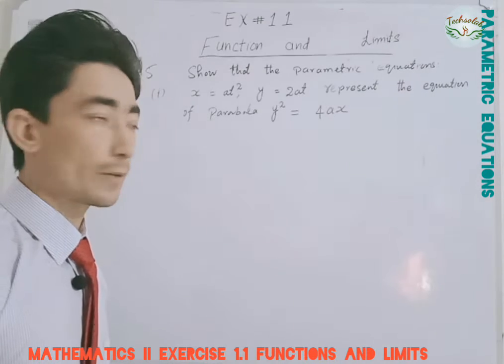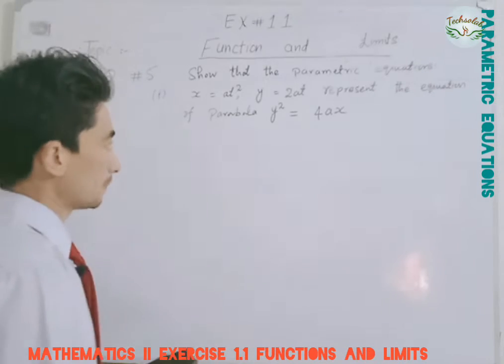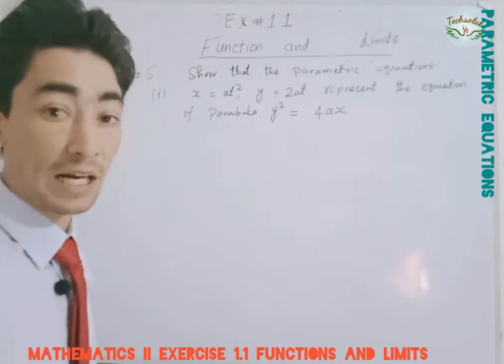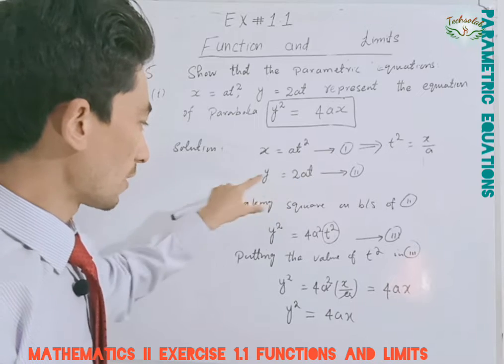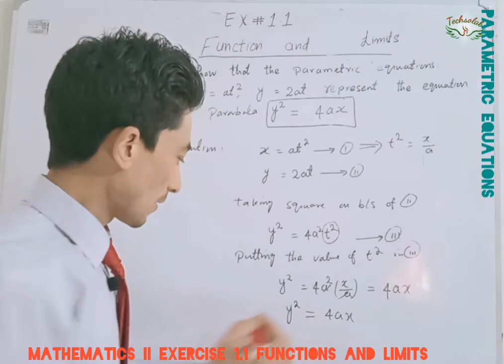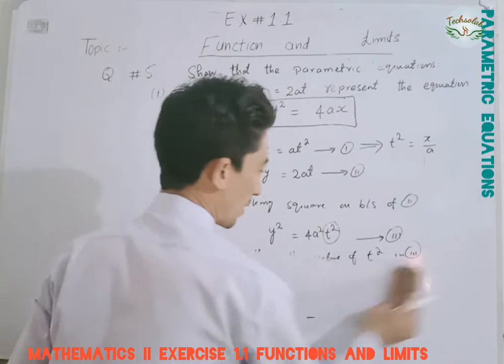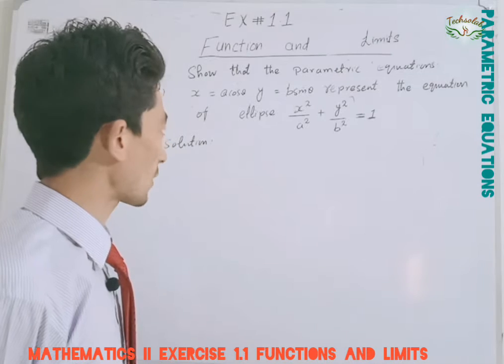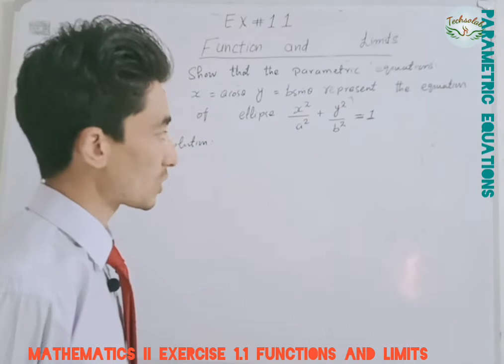(Q #07 a-b) 2nd year Mathematics Functions and limits/Lecture# 17/Exercise 1.1 Parametric equations.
In this online lecture sir GM  Bismil explains 2nd  year Mathematics Chapter 1 (Function and Limits). The topic being discussed is  Parametric equations  and Domain and Range of function Question.